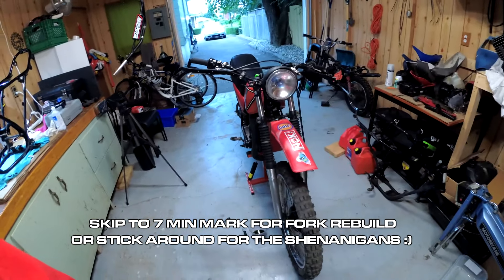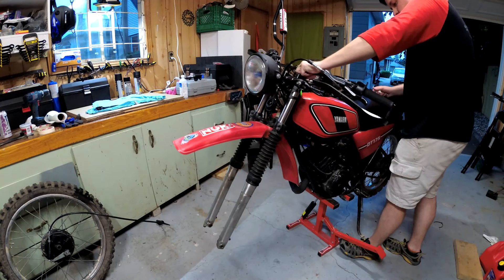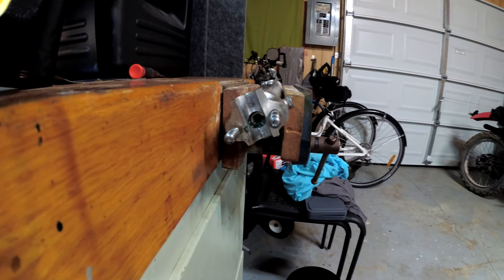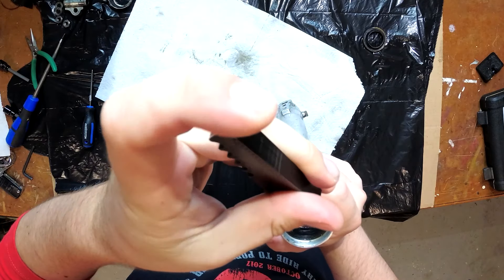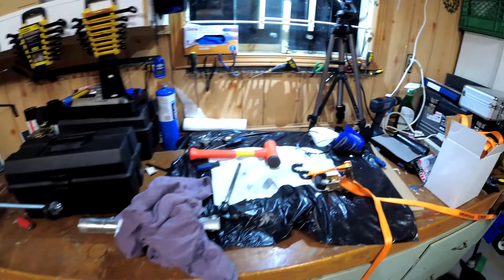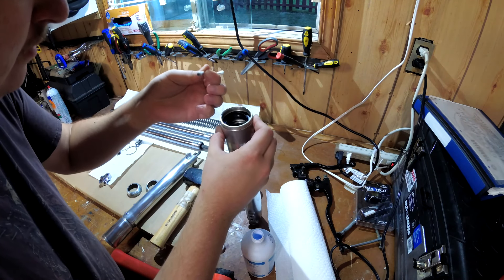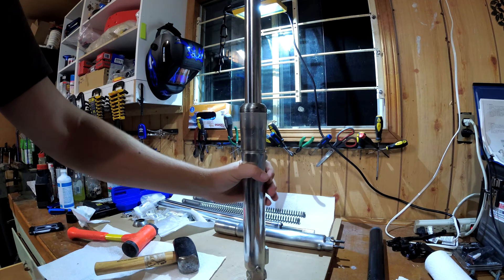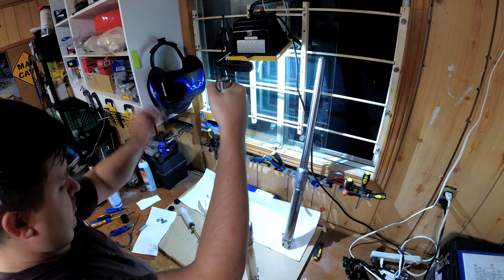I Rebuilt My Dual Sport Suspension and it was a Nightmare! (Yamaha DT175 Fork Rebuild)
In this video I start off with one simple goal: to replace the fork oil seals on my Yamaha DT175 vintage dual sport. This seemingly simple task quickly turns into a massive ordeal as I am left swapping suspension components from one bike to another and consequently dealing with basically EVERY POSSIBLE PROBLEM you could run into while rebuilding motorcycle forks. With some patience, DIY tools, and elbow grease I manage to get the job done...weeks later...oh well! It's done!! I hope this video serves as a how-to for dealing with problems you may run into while rebuilding your dirtbike/enduro/dual sport suspension. If not, hopefully you still had a good laugh at my struggles :)